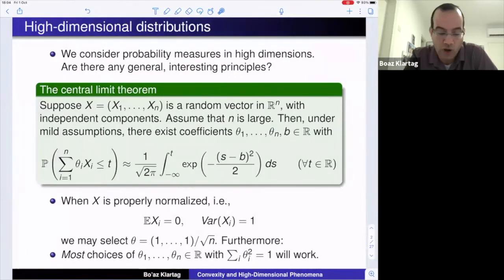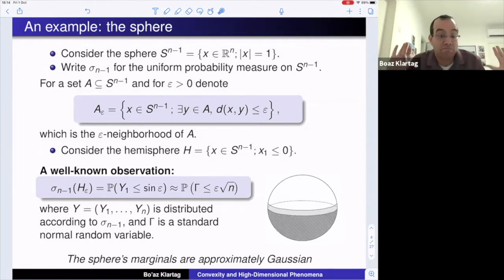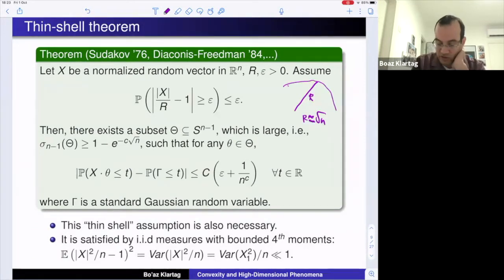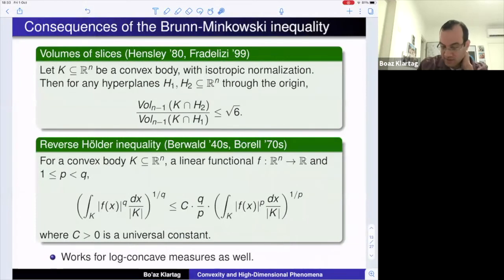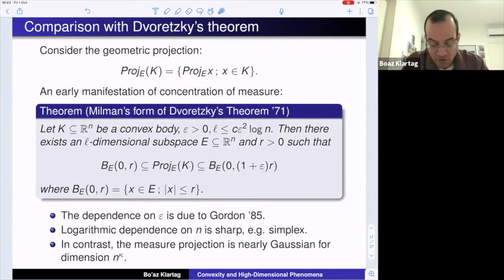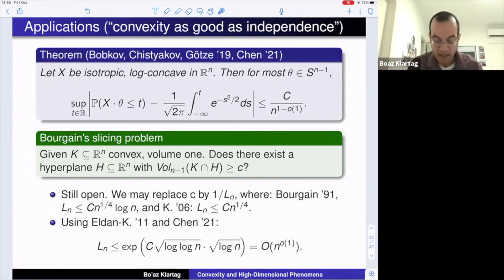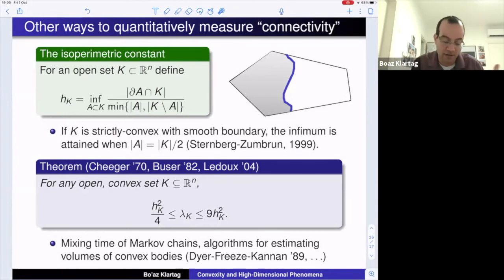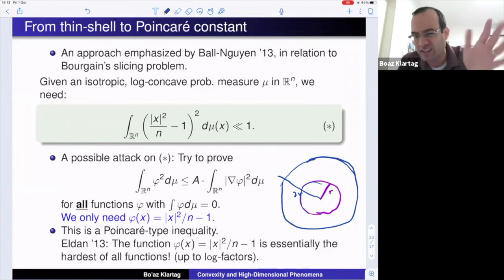Convexity and High-Dimensional Phenomena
(1er octobre 2021 / October 1st, 2021) Conférence Nirenberg du CRM en analyse géométrique / CRM Nirenberg Lectures in Geometrics Analysis

Bo’az Klartag (Weizmann Institute of Science, Israel)
Conférence 1 / Lecture 1: Convexity and High-Dimensional Phenomena

Biographie / Biography: Professor Bo’az Klartag is one of the world leading researchers in geometric analysis. He obtained his Ph.D. at Tel Aviv University in 2004, which he later joined as a professor. Professor Klartag is well known for his fundamental contributions to the field of asymptotic geometric analysis and, in particular, to the study of high-dimensional phenomena. In recognition of his outstanding accomplishments, Professor Klartag was invited to speak at the 2006 ICM in Madrid, and has been awarded the 2008 European Mathematical Society Prize as well as the 2010 Erdös Prize. He is currently professor at the Weizmann Institute of Science.

Résumé / Abstract: (This lecture is aimed at a general mathematical audience.)
High-dimensional problems with a geometric flavor appear in a number of branches of mathematics and mathematical physics. A priori, it seems that the immense diversity observed in high dimensions would make it impossible to formulate general, interesting theorems that apply to large classes of high-dimensional geometric objects. In this talk we will discuss situations in which high dimensionality, when viewed correctly, induces remarkable order and simplicity rather than complication. For example, Dvoretzky's theorem demonstrates that any high-dimensional convex body possesses nearly-Euclidean sections of large dimension. Another example is the central limit theorem for convex bodies, according to which any high-dimensional convex body has approximately-Gaussian marginals. There are strong motifs in high-dimensional geometry, such as the concentration of measure, which appear to compensate for the large number of different configurations. Convexity allows us to harness these motifs in order to formulate elegant and non-trivial theorems.